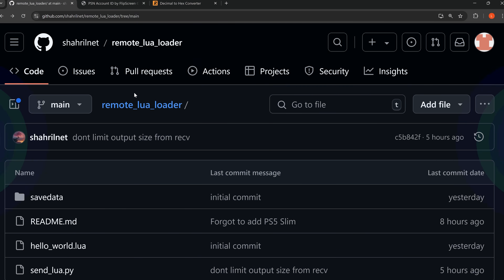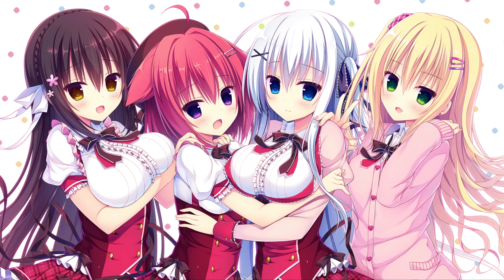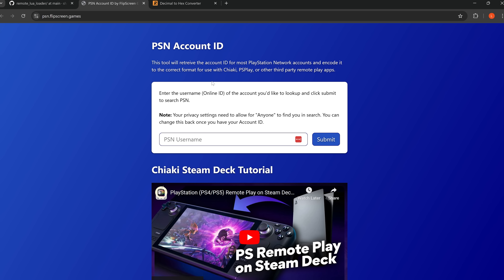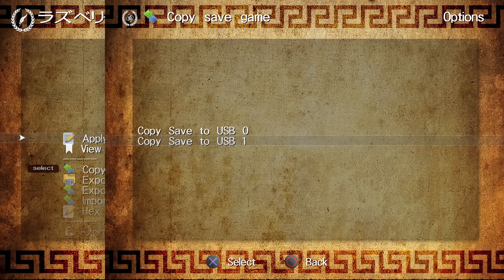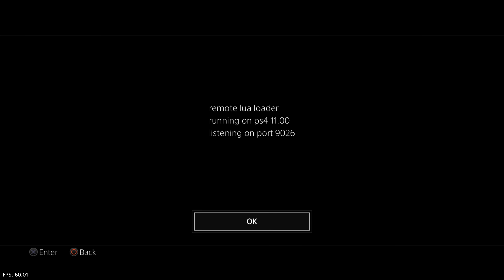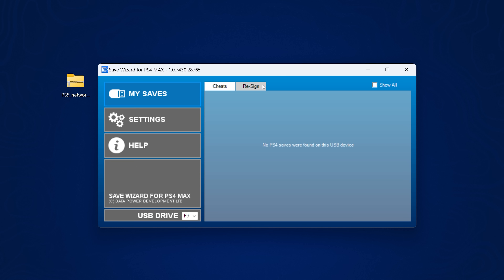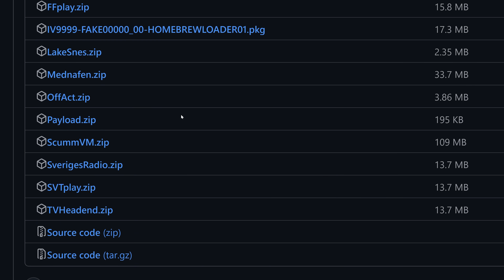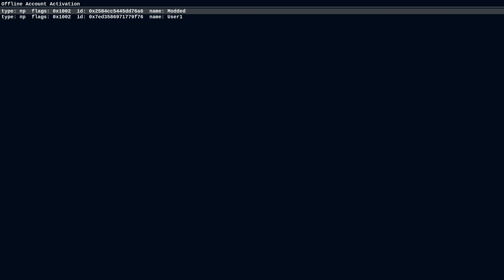PS4 & PS5 Network Lua Loader Release (Overview & Setup)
A new lua loader capable of executing lua scripts on the PS4 & PS5 has been released.

Timestamps:
0:00 - intro
0:51 - How it works
3:03 - Importing save with Apollo
6:19 - Moving save to retail console
7:38 - Using Save Wizard
8:32 - Moving save to Jailbroken PS5